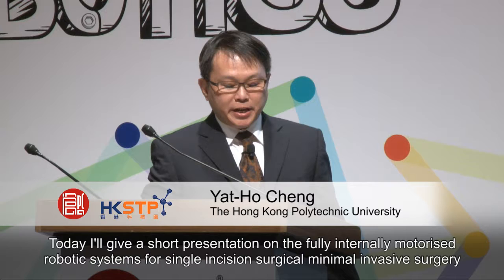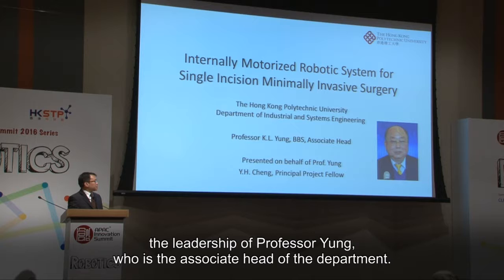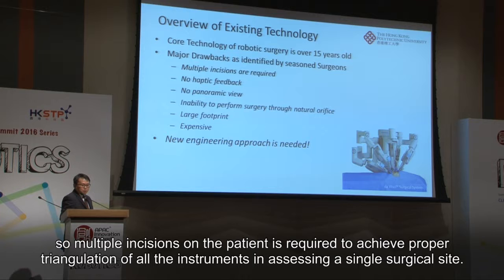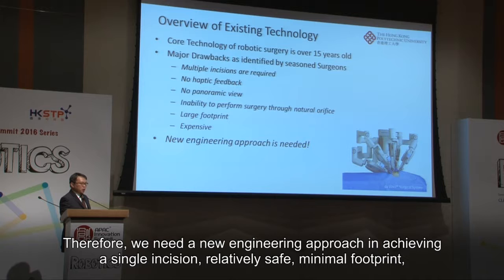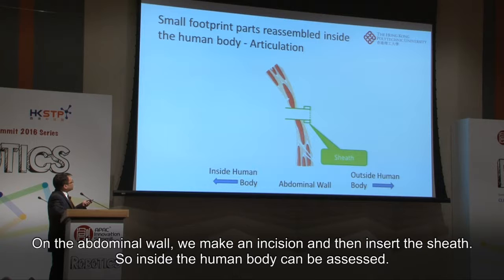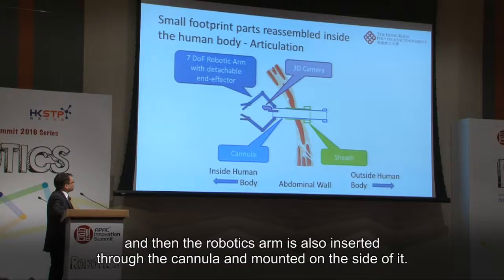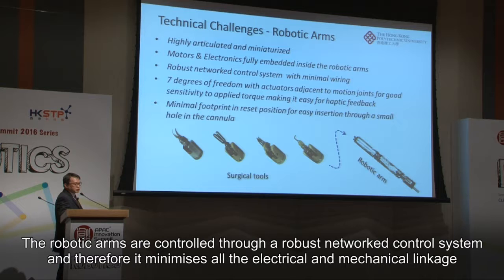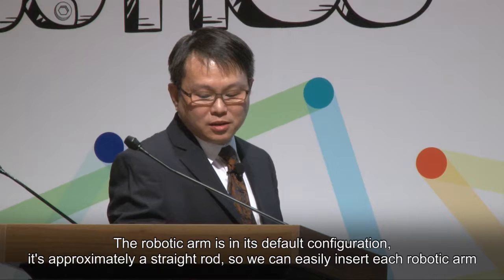APAC Innovation Summit 2016 - Robotics (3 June 2016) - Mr Yat Ho Cheng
Internally Motorised Robotic System for Single Incision Minimally Invasive Surgery
Speaker: Mr Yat Ho Cheng
The Hong Kong Polytechnic University